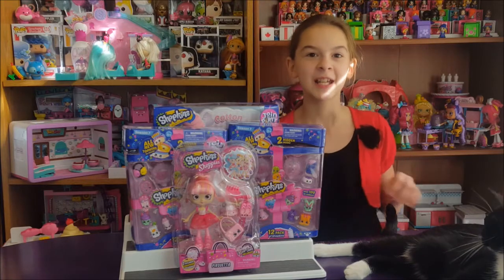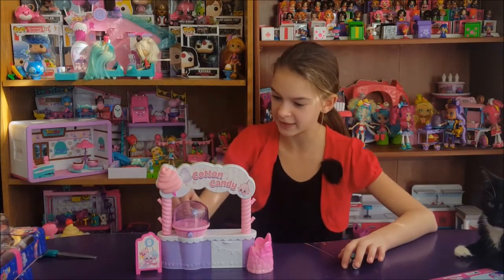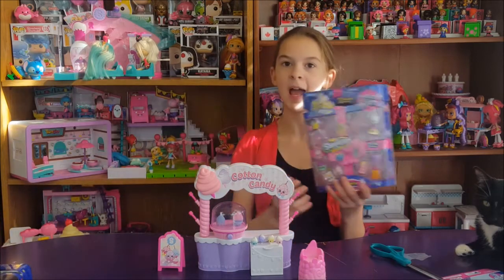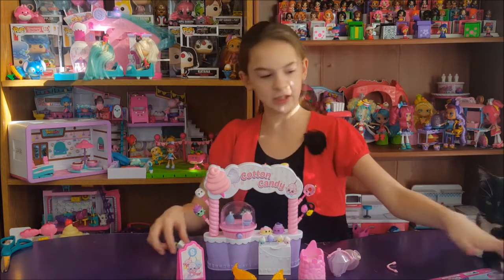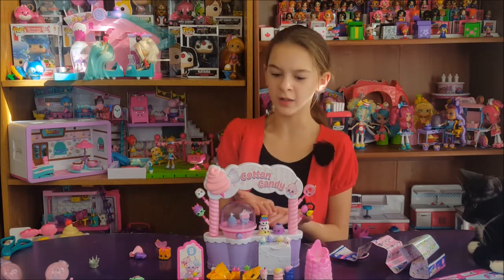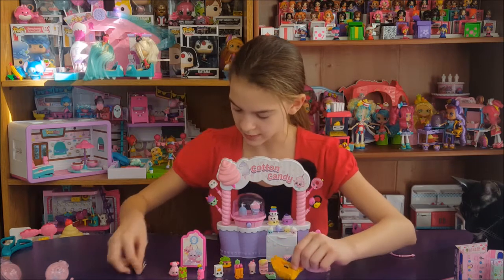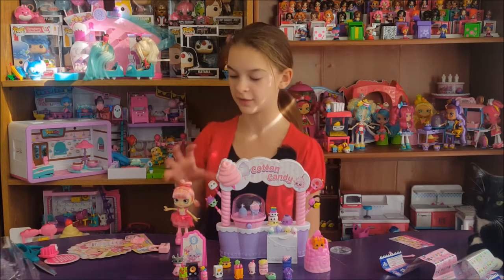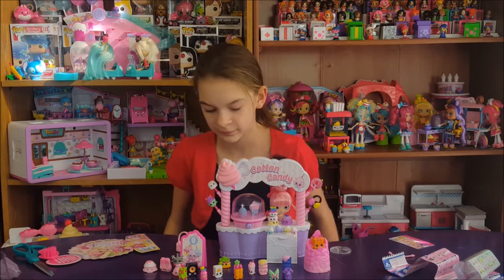Shopkins Season 7 Pirouetta and Cotton Candy Playset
Continue the Party with NJ's Toybox

We are unboxing Shopkins Season 7 Cotton Candy Playset and Pirouetta! This party never stops!